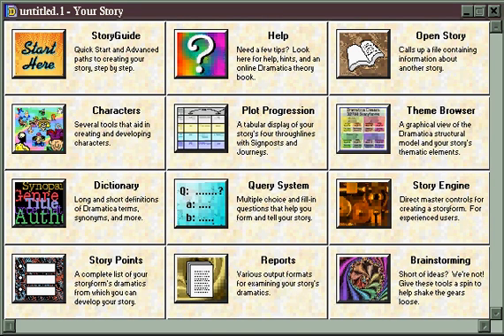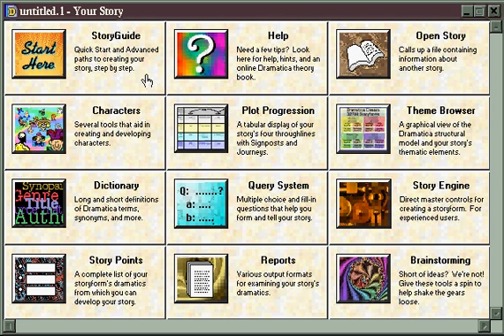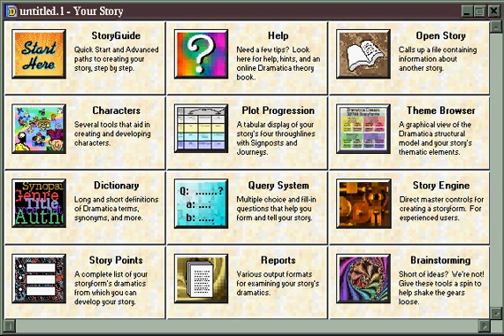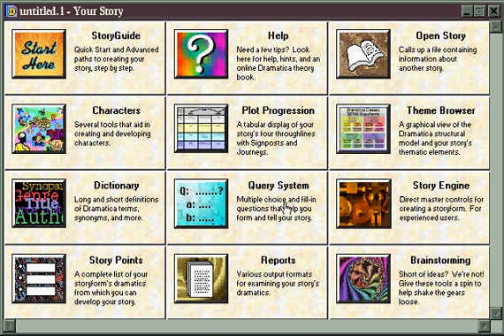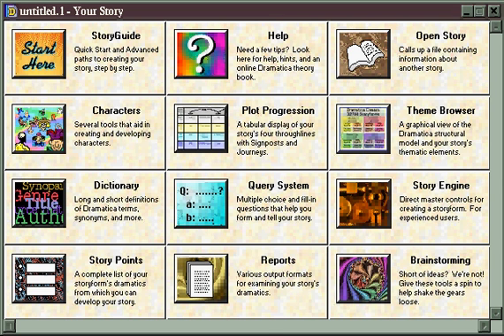Using Dramatica Pro 4 Creatively, Part 1